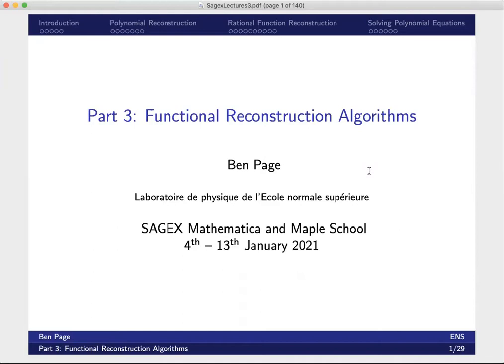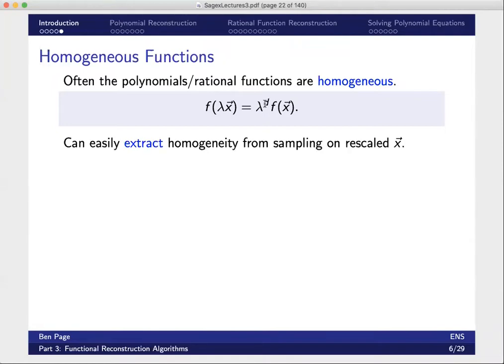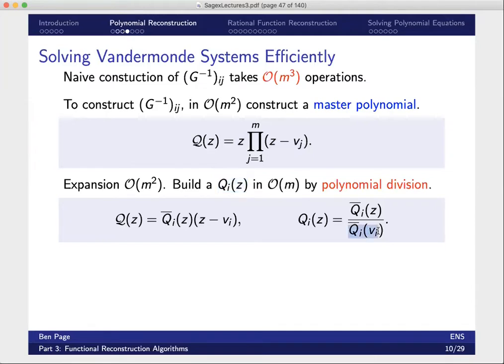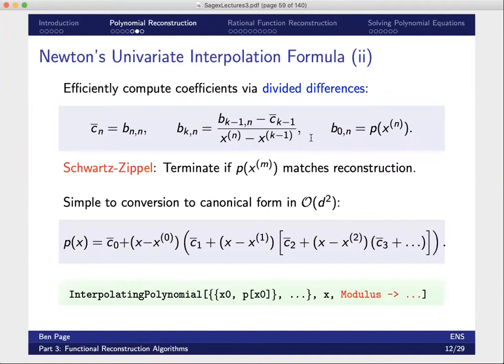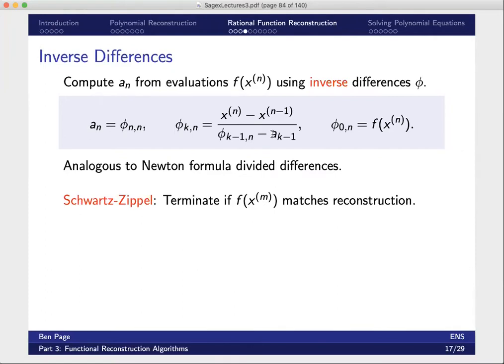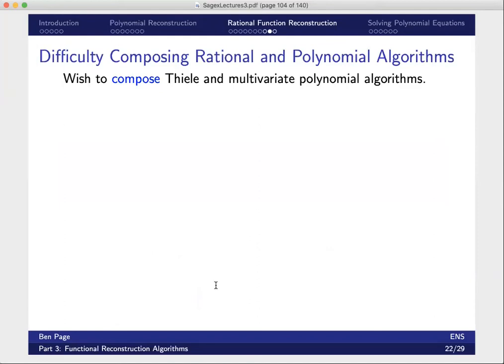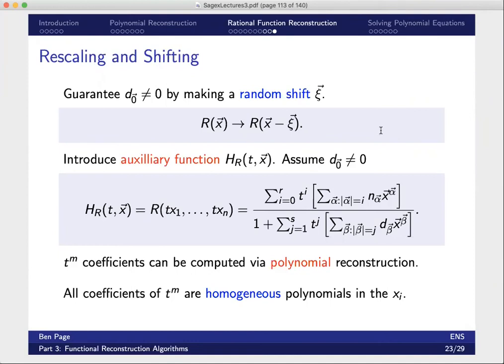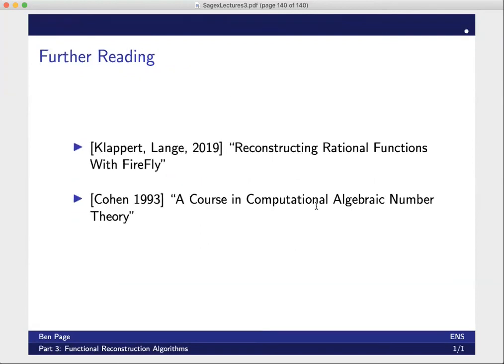Large Ansätze and Finite-Field Methods: Lecture 3/3 (Ben Page)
Final in a series of three lectures on 'Large ansätze and finite-field methods', delivered by Ben Page as part of the online SAGEX Mathematica and Maple School, January 2021.